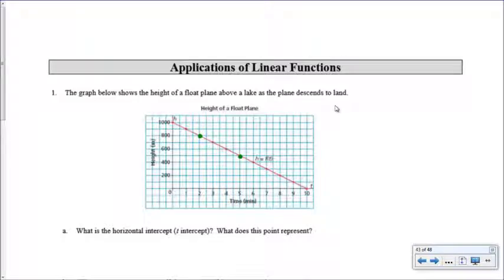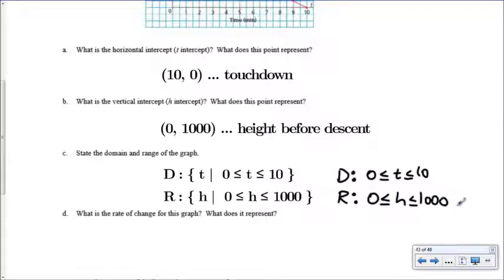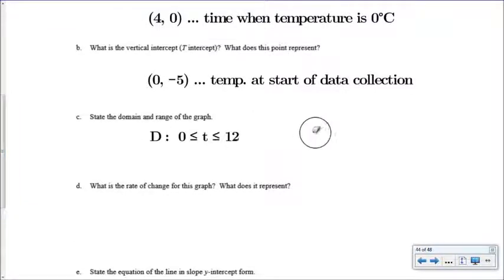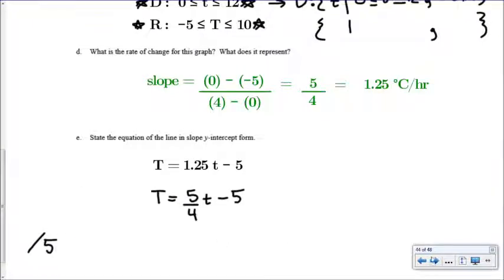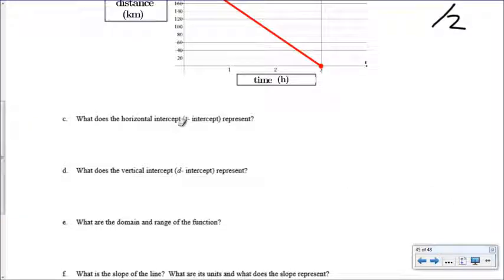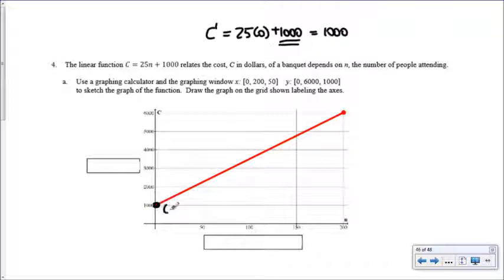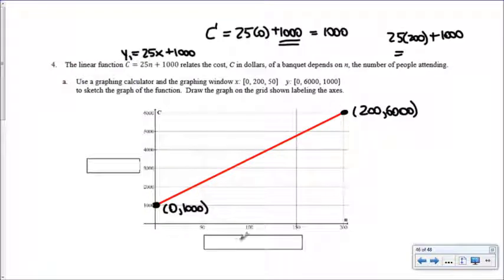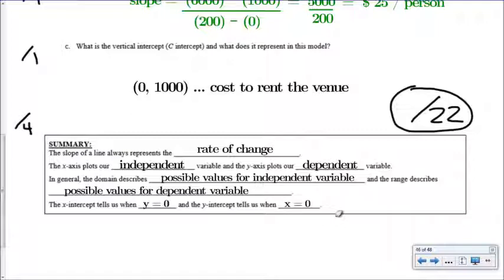5.8) Applications of Linear Functions